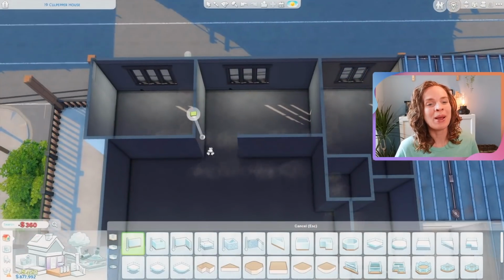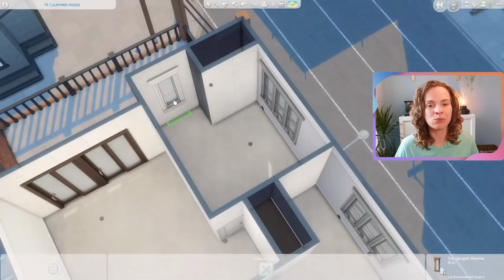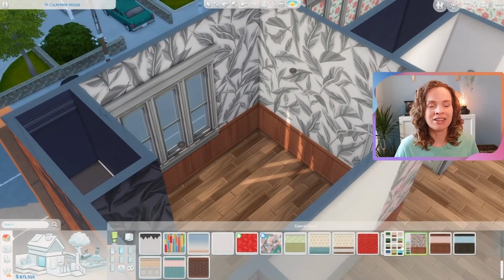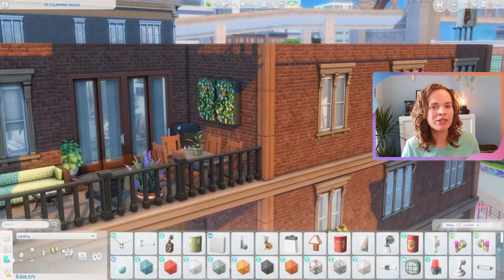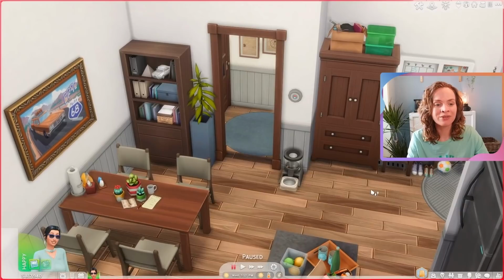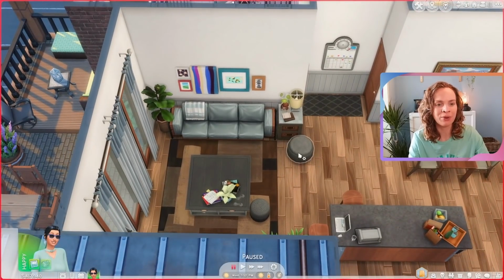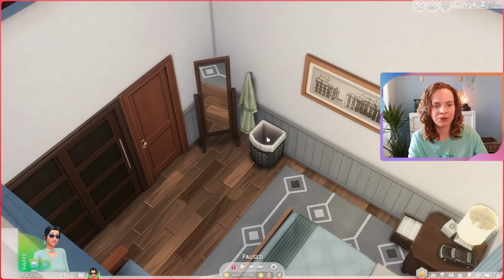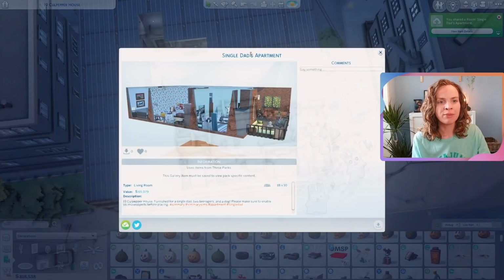Single Dad's Apartment 👨‍👧‍👦 || The Sims 4 Speed Build